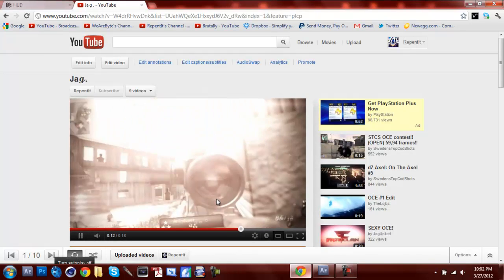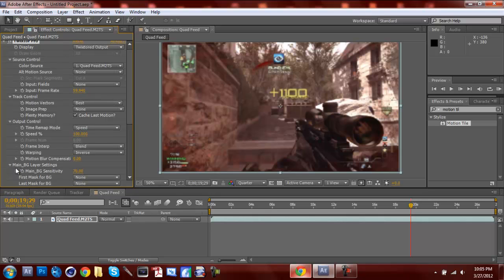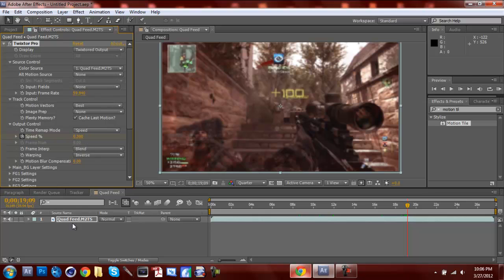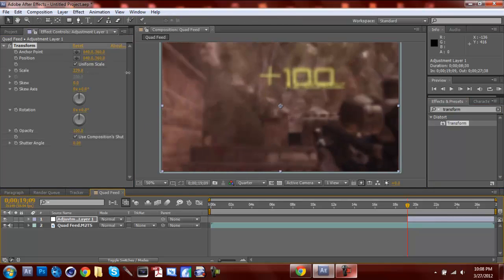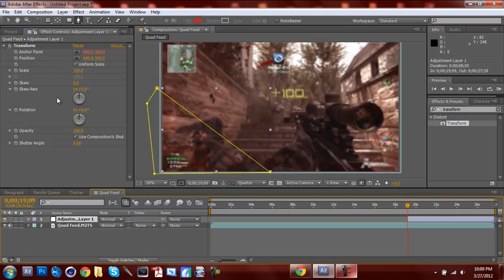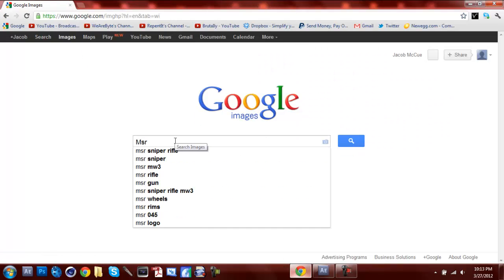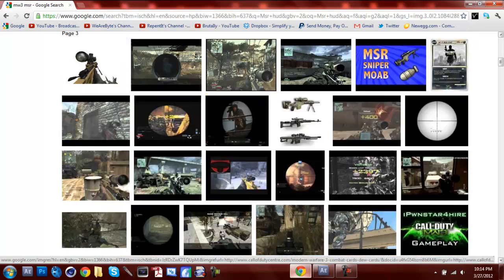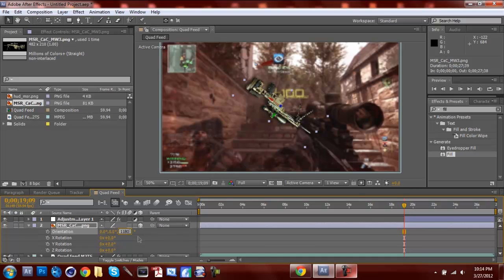Hardcore Tutorial: Glowing Killfeed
READ

Sorry for being so long and choppy i was tired so it was 20 minutes long so i had to cut parts out. But whatever i still showed you how to do it.
Like and favorite, comment if you want to see more and what you want to see!